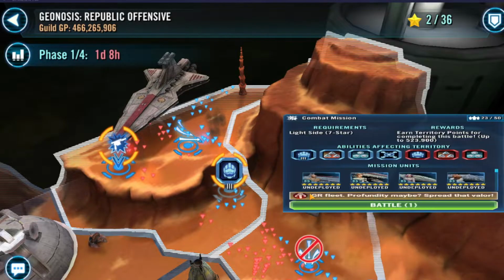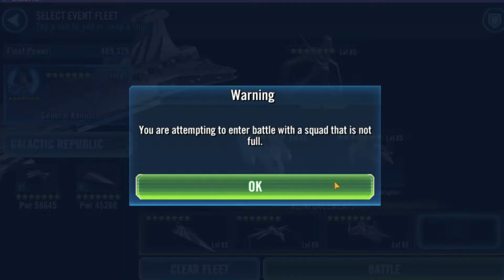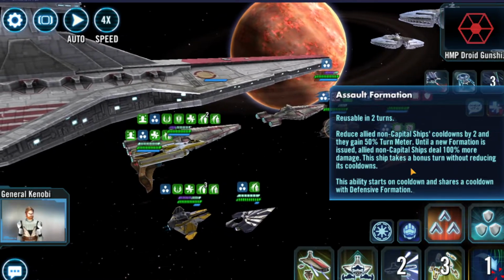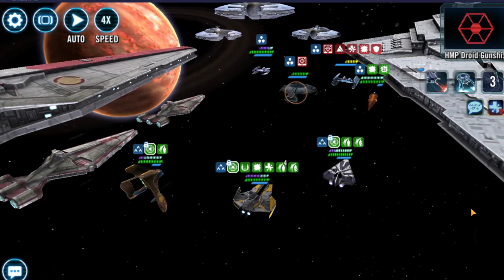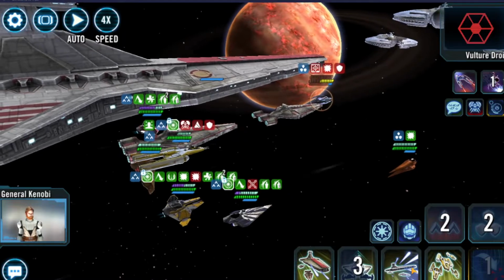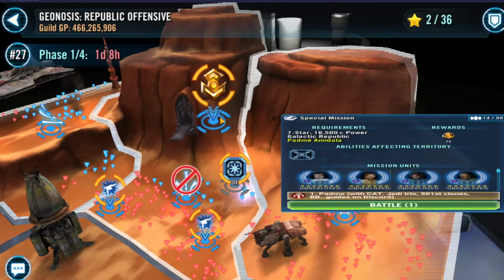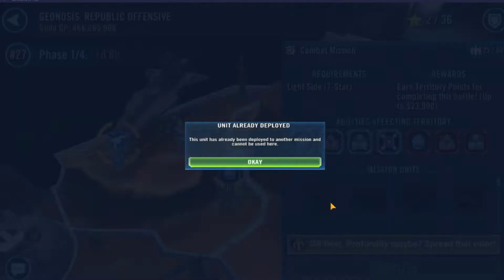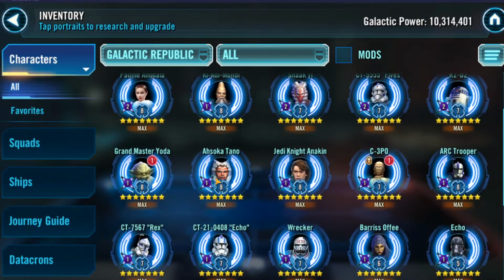LSTB P1 Fleet - 100% Win - Turn Meter Wins the Match! - SWGoH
Light Side Geonosis Territory Battle - Fleet - Phase 1 LS Geo TB P1 Fleet

Team:
Negotiatior Cap Ship (GK), Umbaran Starfighter (Fives), Anakin's ETA-2 (Anakin), BTL-B Y-wing. Reinforcements: Plo Koon, Ahsoka, Rex

Turn meter is the key to this win!